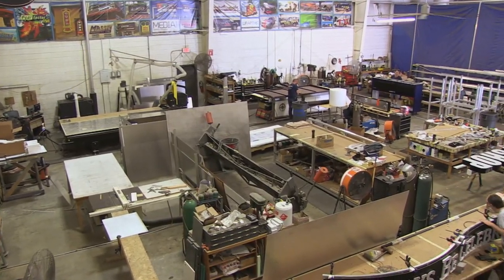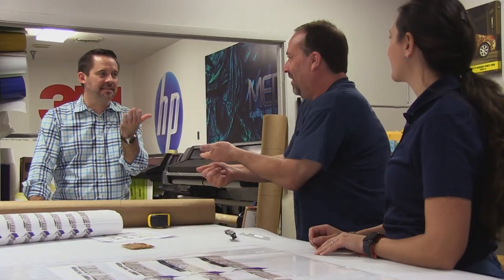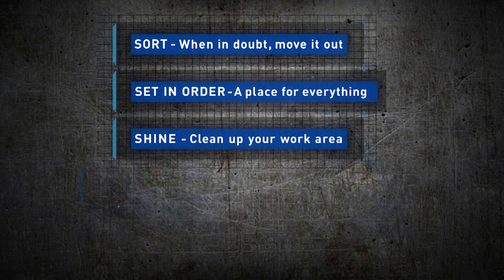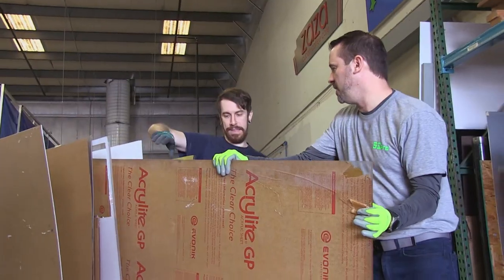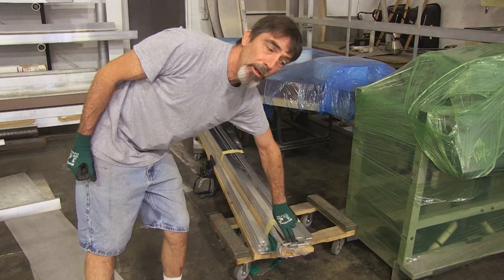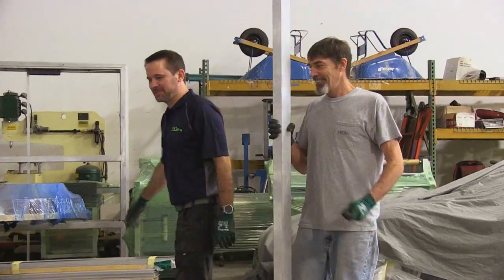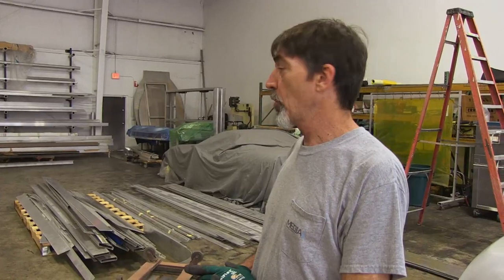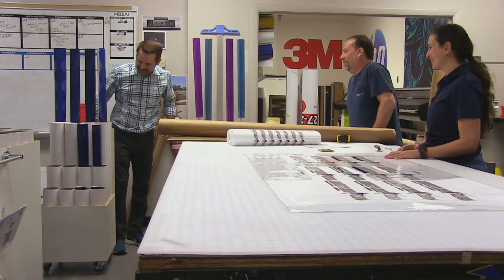How to organize your company using the 5S system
How to organize your company using the 5S system. Media 1 Wrap This makes a huge announcement.  They're moving!  To make this monster move, they have to confront one of the biggest challenges in the manufacturing industry...hoarding.

Electronic Sign Systems, Inc.

We need to organize our company using the 5s system.